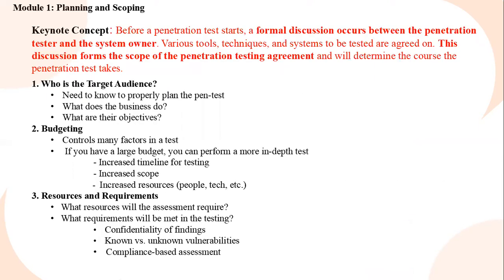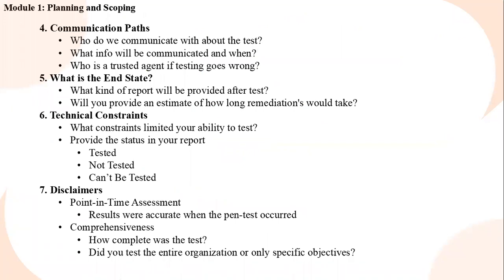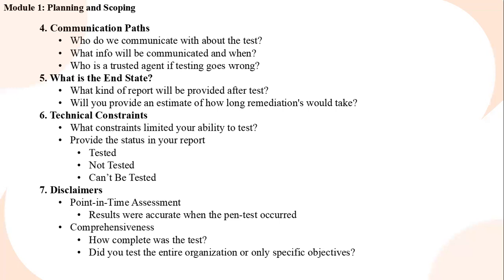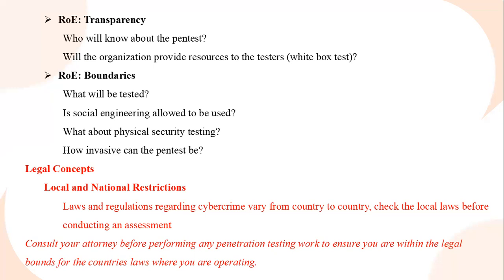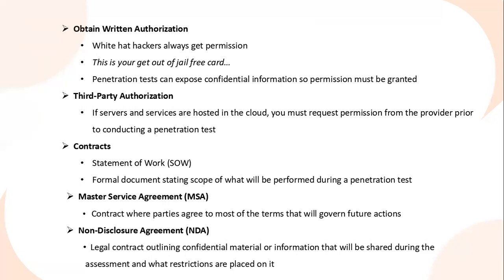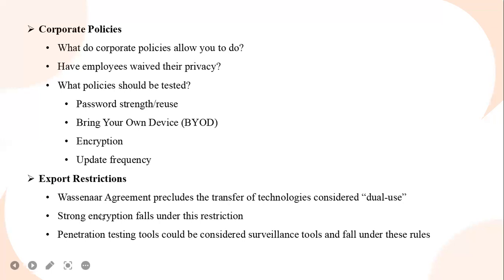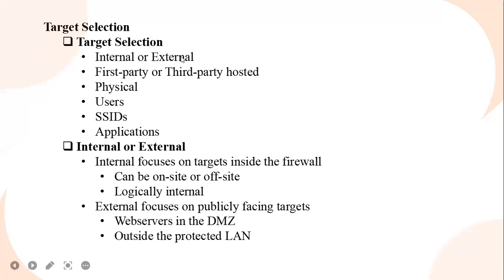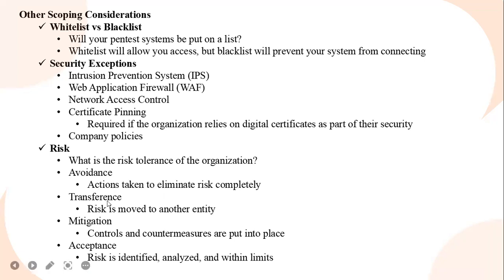Planning and Scoping a Penetration Testing 002